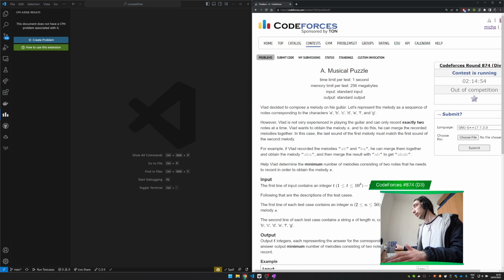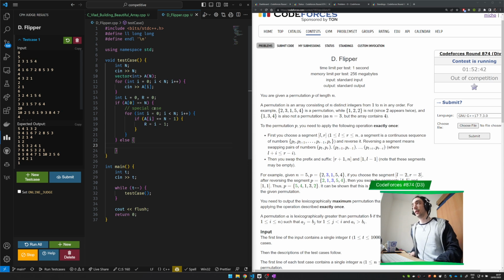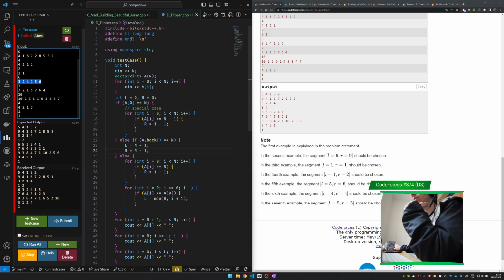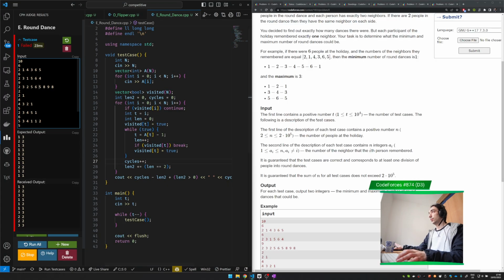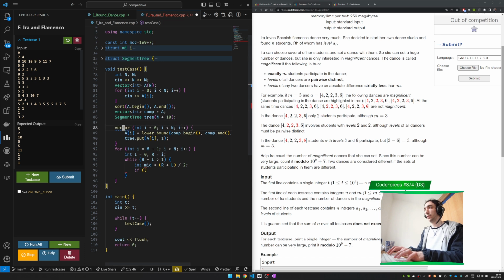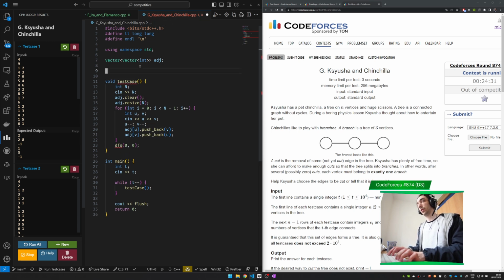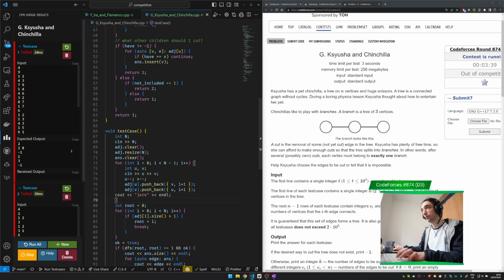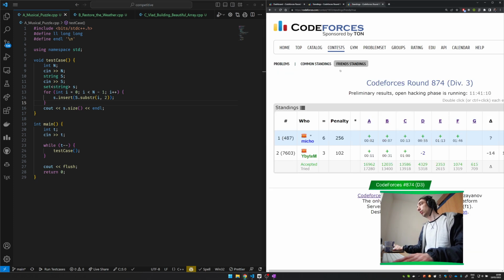CodeForces Round #874 (Div. 3) - Easy Solutions Live Explained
Again we had fun solving Div. 3 round on CodeForces!

00:01:47 Problem A
00:04:30 Problem B
00:09:12 Problem C
00:15:27 Problem D (Read E, G)
00:57:39 Problem E
01:14:51 Problem F
01:48:34 Problem G
02:22:38 Recap of the solutions